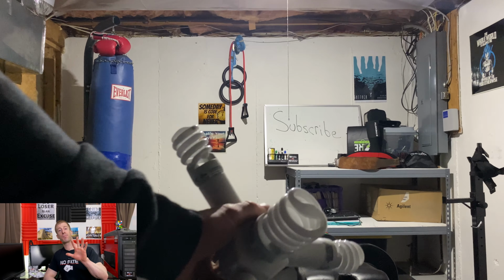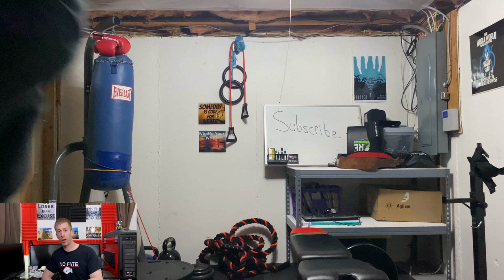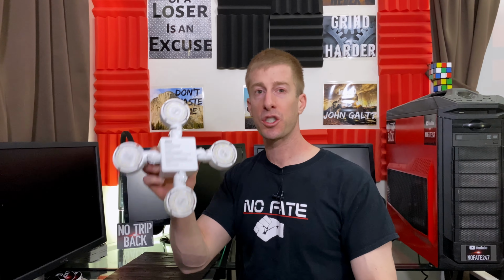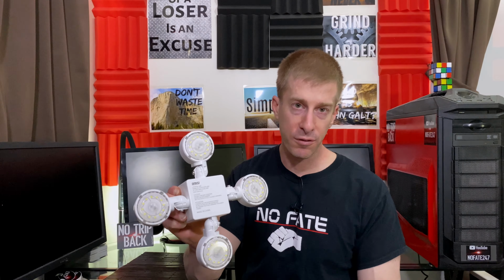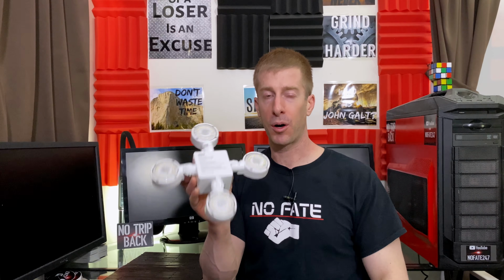How to Improve Your Garage Lighting | Top 5 Lighting Solutions | SANSI LED Garage Light Review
How to Improve Your Garage, Attic, or Basement Lighting.  Top 5 Lighting Solutions, going cheapest to most expensive.  I also do a deep review of the Sansi LED Garage 30W LED Garage Light.  This review is 100% honest.  Hopefully these top tips will  help you easily and quickly improve the lighting in your attic, garage, basement or even closet!

$25+: Request Specific Video & All Previous Levels
$10+: Post Card & All Previous Levels (Include Address)
$6+: 2 Stickers & All Other Levels (Include Address)
$1: Thank You at end of my next video

Help the Channel: Like – Comment – Share

I review random gadgets, electronics, and items that have helped me in my daily dad life with the hope that this information might help you as well.

As the father of 5 year old and toddler, I am dedicated to helping dads be a great father to their children and STILL accomplish their own personal goals. I provide ideas and insights to help you dads save your time, money, and your sanity…. three things that are in short supply for every dad out there.  I’ll also be taking you inside this dad’s tricks, travels, and tribulations as I cover a number of dad related subtopics.